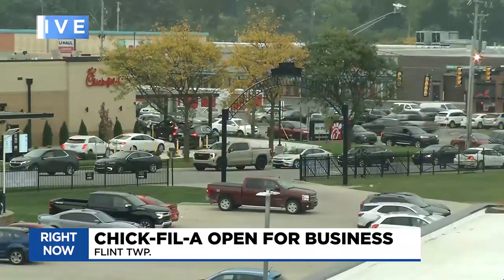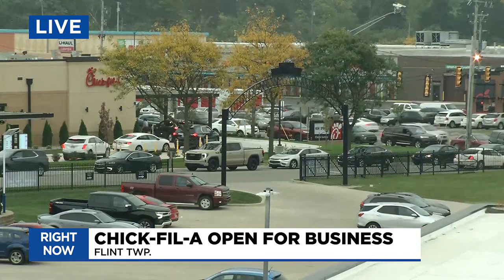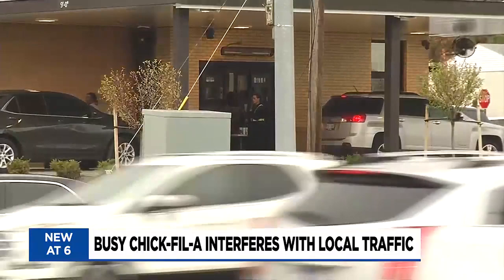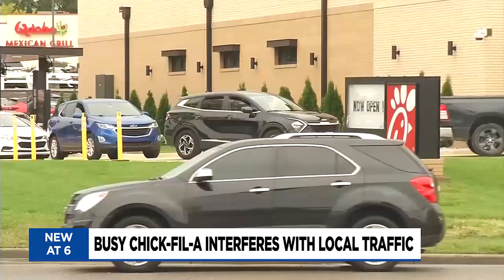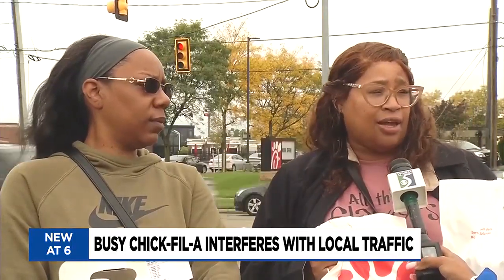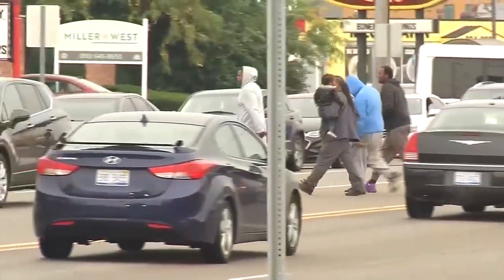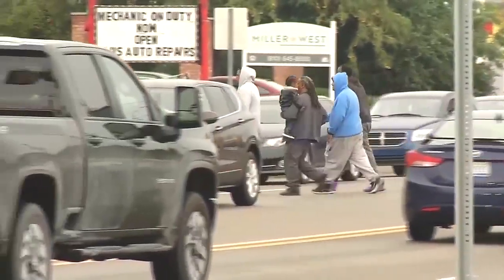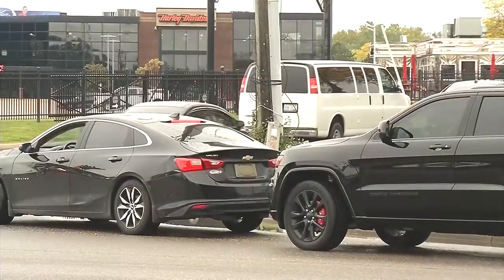New Chick-fil-A causing headaches for motorists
Chick-fil-A brought more than its famous chicken sandwiches to Flint Township on Thursday, Sept. 28; it also brought traffic.